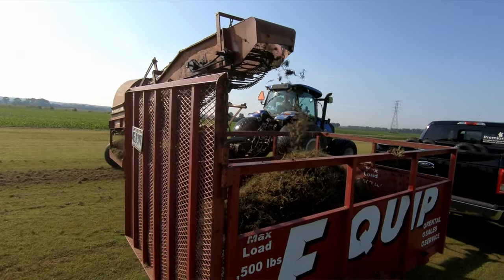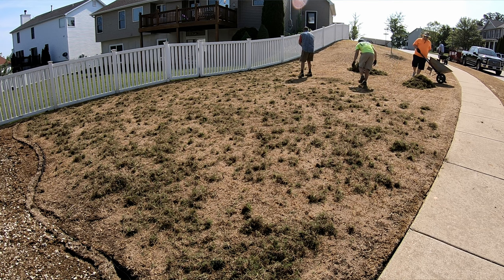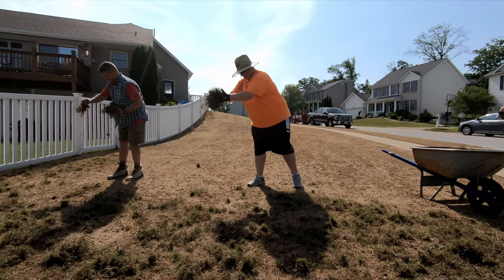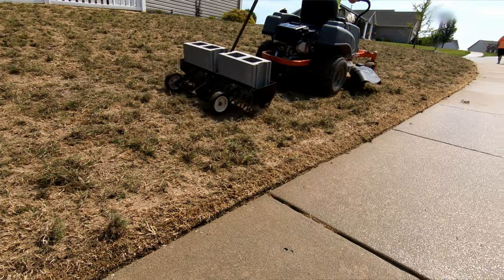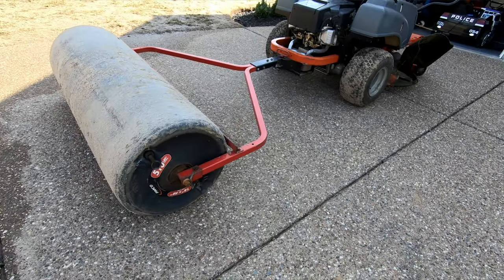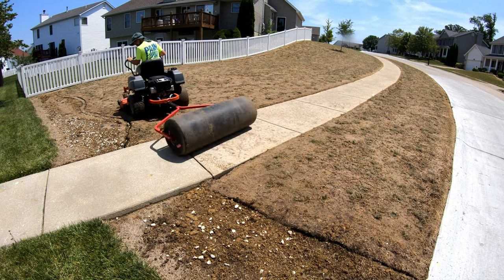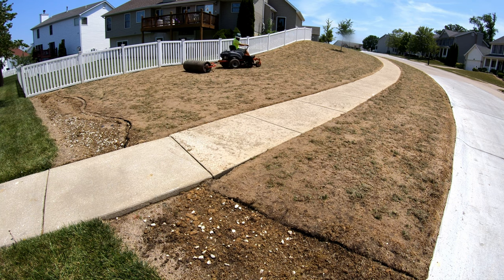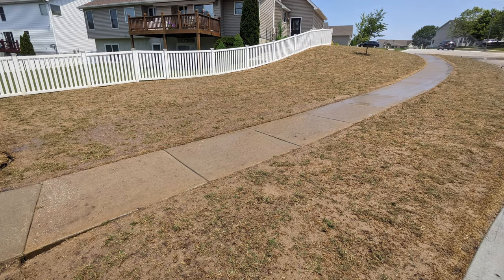Sprigging my Lawn with Bermuda | How to Sprig a Lawn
Sprigging Iron Cutter Bermuda is what we're doing in today's video. This is the final step of this lawn renovation, where I'm converting part of my tall fescue lawn to an Iron Cutter Bermuda lawn. In this video I take you from harvesting the bermuda sprigs from the field at Heartland Sod Farm in Columbia, IL to spreading them in my lawn. This is part of a mini series where I am making several episodes documenting this entire process.